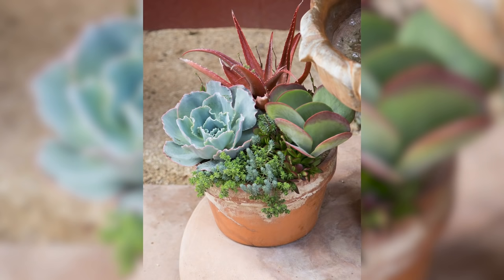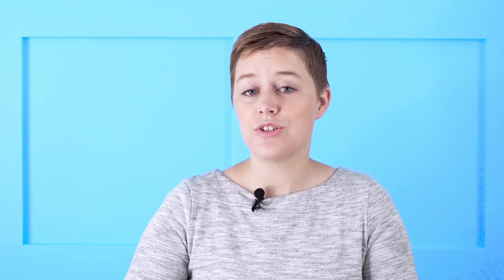Succulent Design Tips | Simple Tools for Creating Amazing Succulent Arrangements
Designing with succulents is a lot of fun! Whether it's large scale in the ground in your garden, or on a smaller scale like a pot or planter, these tips will help make your succulent arrangements look awesome.

00:28 – Color Schemes
00:38 – Monochromatic Colors
01:03 – Complementary Colors
01:28 – Analogous Colors
02:12 – Height
02:19 –Thriller, Filler, Spiller
03:08 – Propoprtions
03:40 – Texture and Shape

🛠️ MY FAVORITE TOOLS AND MISC SUPPLIES: